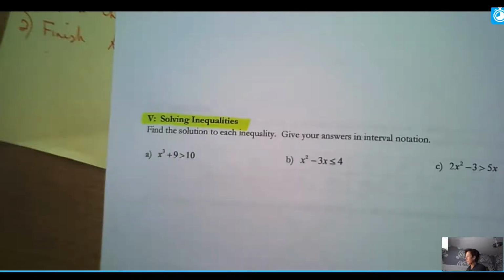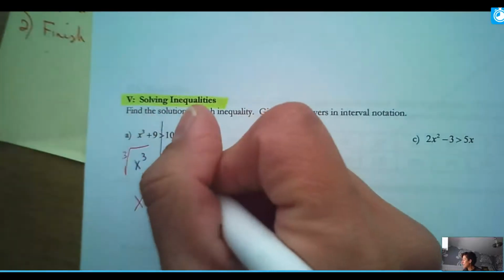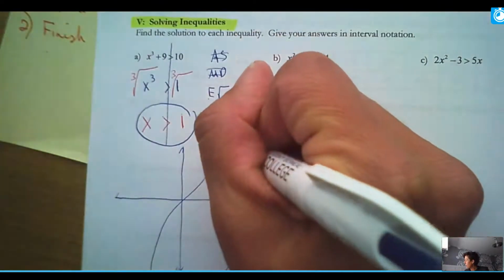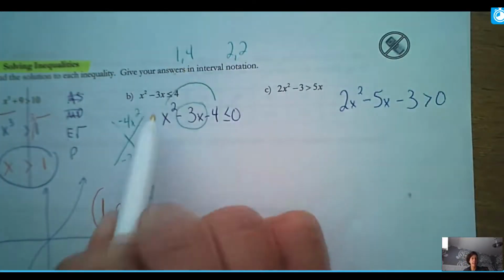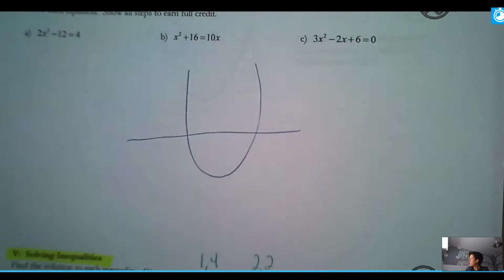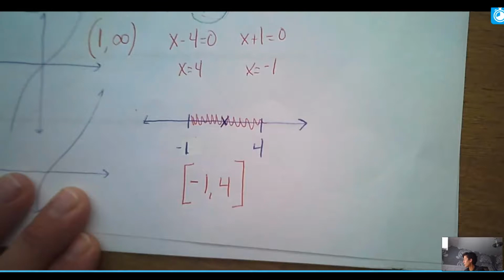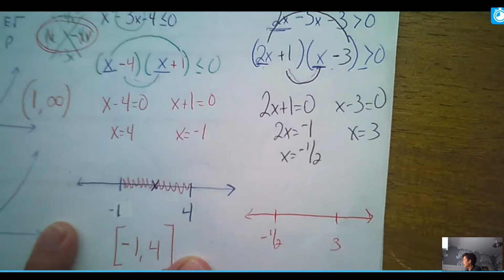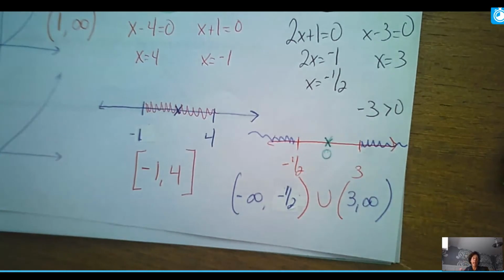Algebra 2, Unit 2 Study Guide, Solving Inequalities